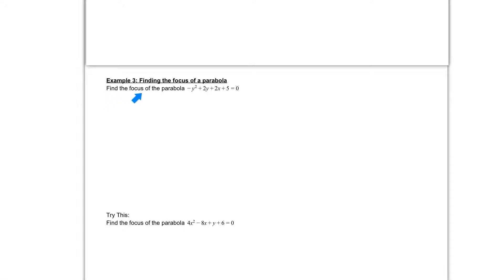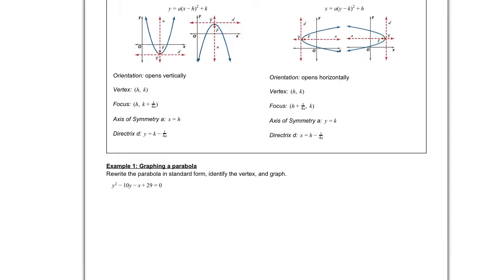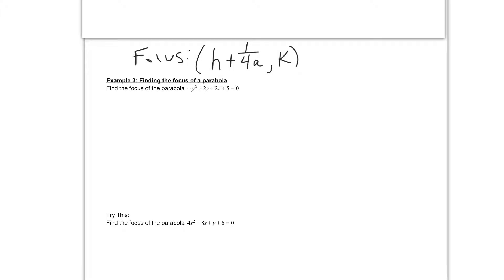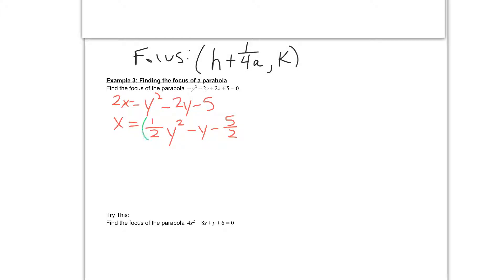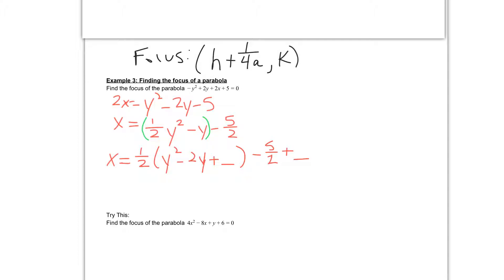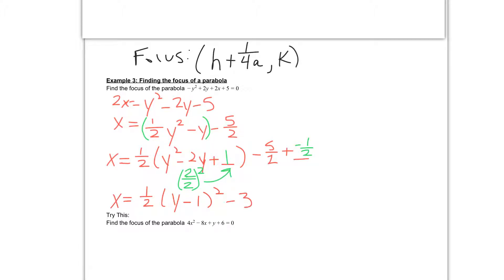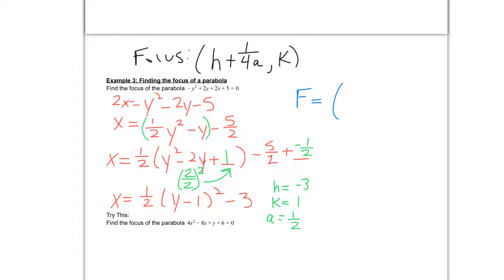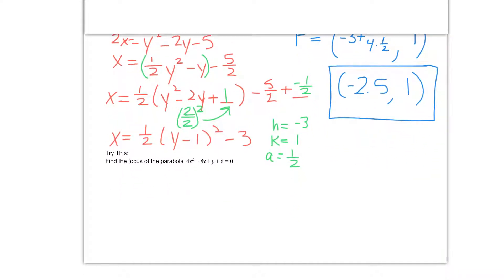Notes 7.1 day 2 ex. 3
Focus of parabola